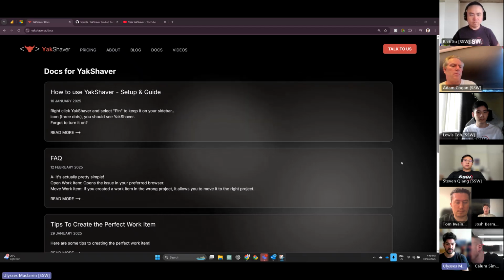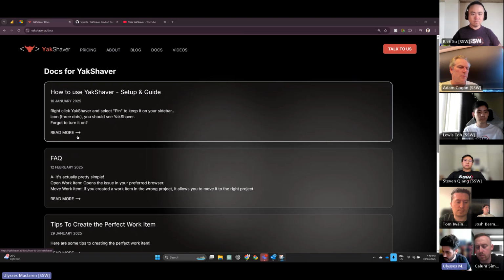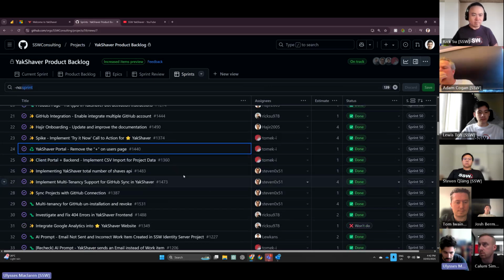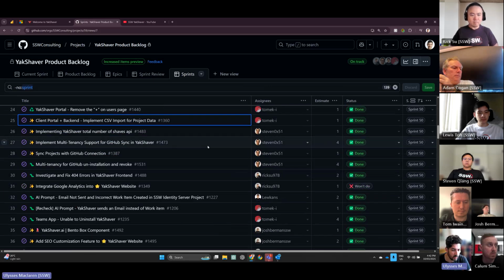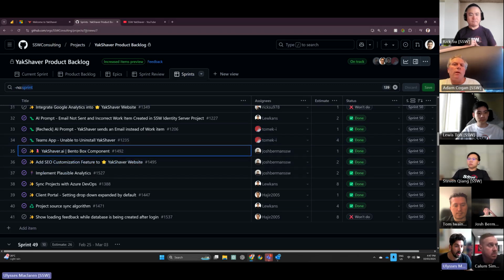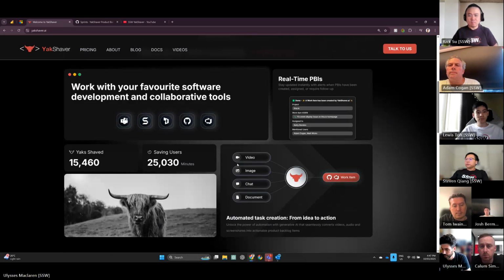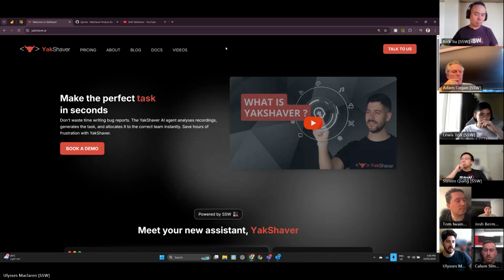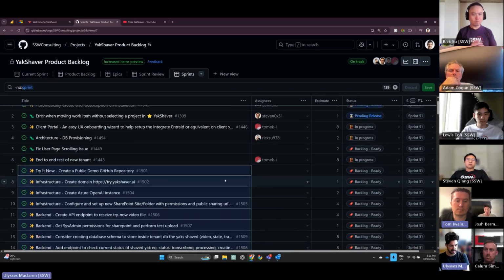Sprint 50 - SSW YakShaver - Review and Planning Meeting 2025-03-10